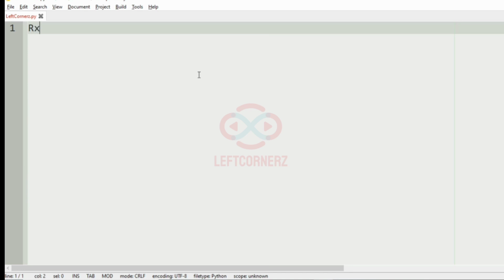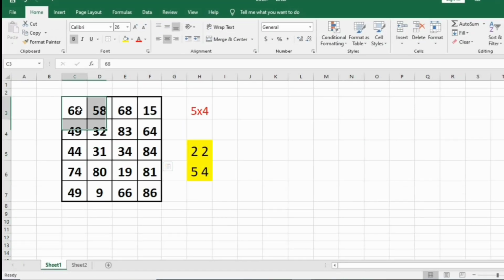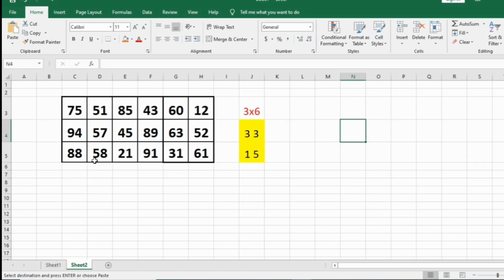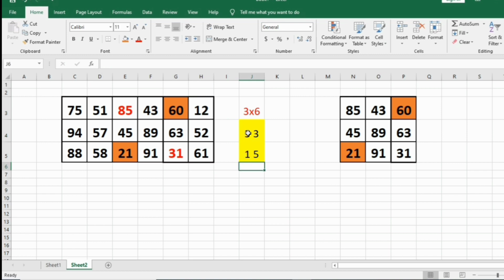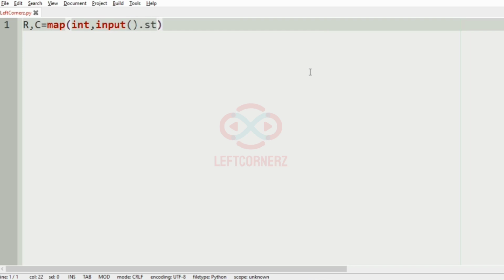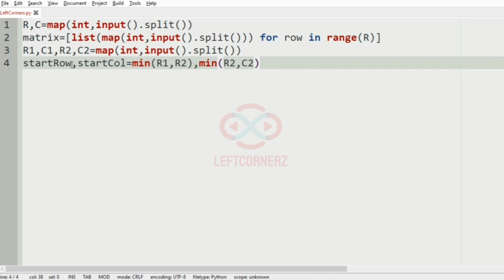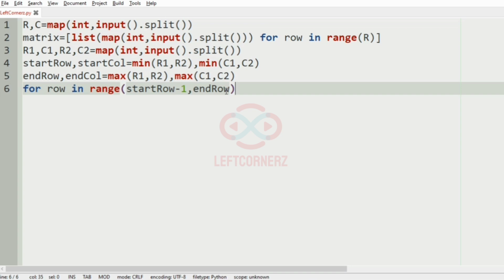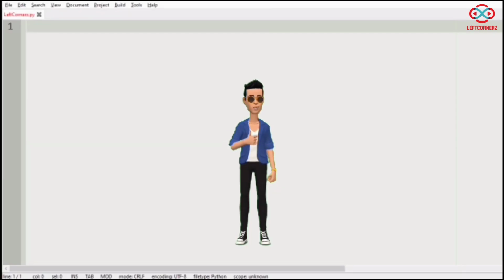skillrack daily challenge logic and solution - opposite corners(26-09-2020)[id-9929]